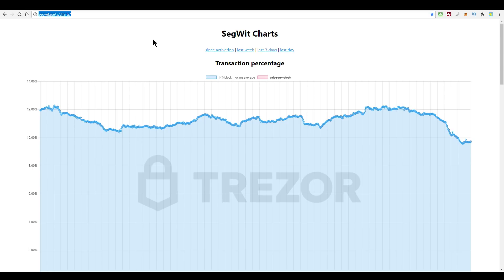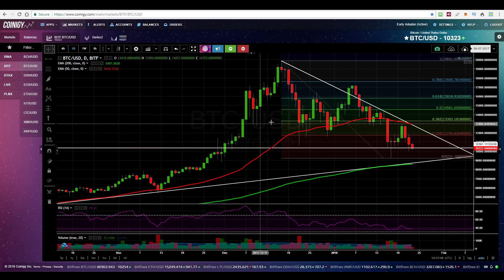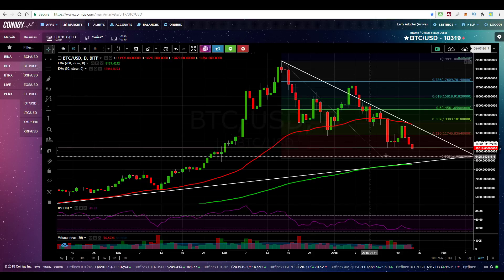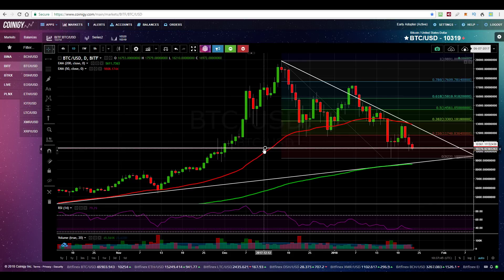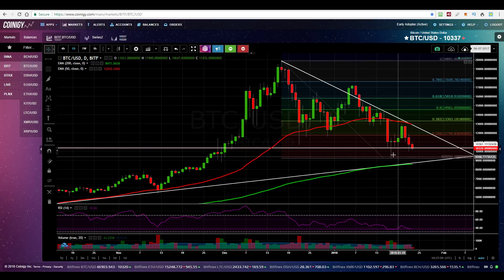Good News: South Koreans To Resume Crypto Trading In 7 Days 🎉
On today's show:

1. We are going to check in with the growth of the Lightning network

2. We are going to get some good news from South Korea so our friends over there can get back to cryptocurrency trading

3. A new version of the Ethereum yellow paper is out

4. And we’ll take a quick look at the Bitcoin price chart

**Story - Lightning Watch** 0:48

Today’s stats.
The network capacity grew by 42% in the last 24 hours.

Bitcoin fees are also dropping and sit at 154 satoshis per byte over the last 24 hours.

Oddly enough Segwit has dropped below 10% of transactions today having hovered between 10 and 12% over the last week.

**Story - Great News For Korean Crypto** 2:56

Rather than an effort to outright ban crypto trading, South Korean authorities seem more interested in making sure that trading isn’t done anonymously.

I have no doubt that crypto trading volumes from Korea have dipped recently and been a factor contributing to the falling prices.

Anyway, the South Korean government has come forward with the names of six major banks that are willing to provide services to cryptocurrency exchanges.

The catch is that the exchange will have to share data about their users.

This includes both personal details and transaction details.

So the name on the bank account will have to match the name on the cryptocurrency exchange account to prevent anonymous trading.

Because this name matching is required, that’s why the exchanges have to share data with the banks.

It says here this new system will be in place by the 30th of January but there’s a possibility some of them may have it up and running before then.

The benefit to the government is also that they can make sure all the crypto activity in Korea is taxed.

If they can’t get your crypto trading information from the exchange, they can get it by going through your bank.

**Story - New Version Of Ethereum Yellow Paper** 5:45

This document is the formal definition of the Ethereum protocol and was originally written by Gavin Wood.

It says here that it is now maintained by Nick Savers and contributors.

If you like getting back to the fundamentals, or if you’ve never read the paper before then I’ll leave a link in the show notes.

At 37 pages, it’s relatively short and it is actually on yellow paper would you believe?

This version is dated the 22nd of January 2018 so it’s right up to date.

Just be warned though, it’s a technical document with a lot of math formulas in it.